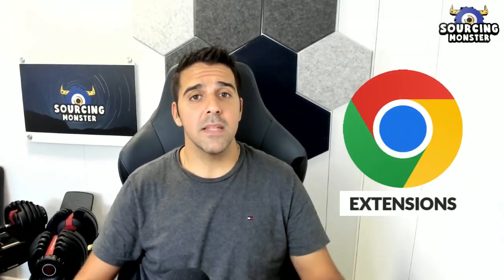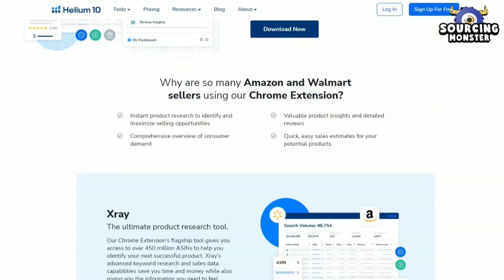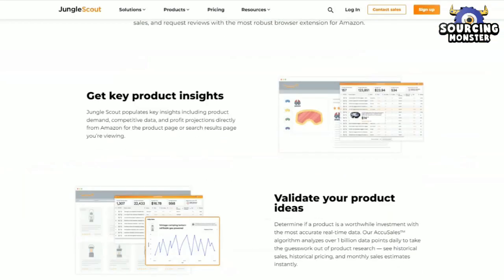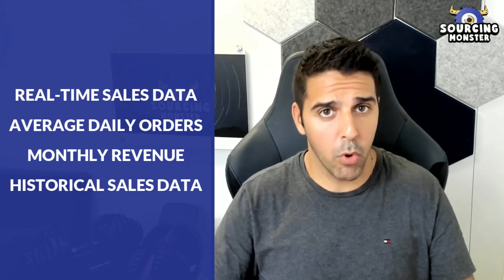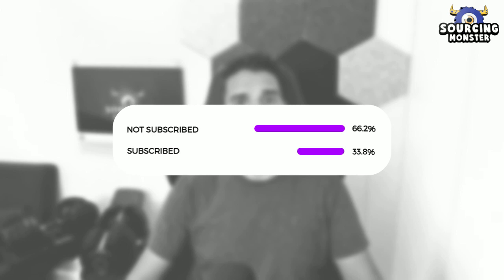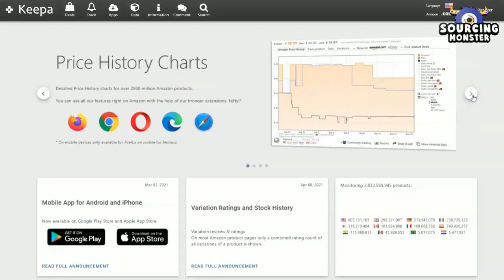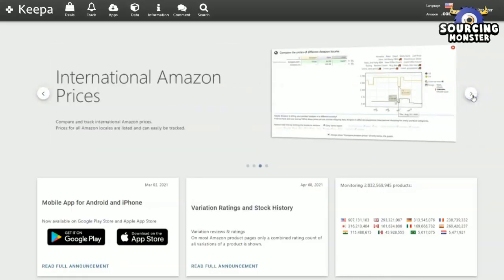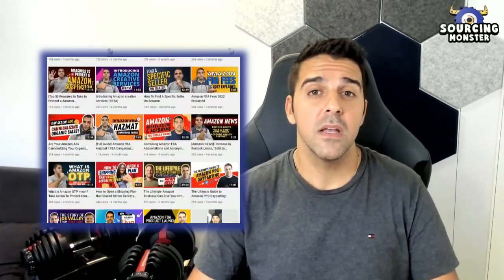7 Amazon FBA Chrome Extensions That Will Save HOURS of Work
Finding ways to work on your daily Amazon tasks faster?

Managing an Amazon FBA business is rewarding but can be tiring due to a lot of manual labor and many tasks in many areas.

Luckily, there are many different companies that provide online tools for Amazon sellers to assist with research, collect and display data, automate tasks, and a lot more. For convenience, many of them have an Amazon FBA Chrome extension with mini-tools to save sellers from opening up their main website. This means that the extensions typically have less features than the main website, but they are still very useful and save time.

I have been selling on Amazon FBA for almost 4 years and I can say these are the best Chrome extensions for Amazon sellers.

In this video, I will share with you the 7 Amazon FBA Chrome Extensions That Will Save HOURS of Work. You can use this saved time to work on other parts of your business, or to enjoy your life outside of the hustle!

I talk about Helium 10, Data Dive, Jungle Scout, AMZScout Pro, Keepa, RevSeller, and DS Amazon Quick View. Some of them have similar features for order management, profit tracking, listing optimization, analytics, and others are simply for product research or price tracking. Honestly, there's much more to see in these tools than I've just mentioned above.

Because of the differences between them, some sellers use more than one tool to make sure that they get help in all areas, especially if one of the tools they want to use is Free. Yet some tools have so many features that sellers are more than happy to just deal with one product.

Don't miss out on all the tools that I share so you can make a decision on what you need the most!

💻 Software's & Discounts 💻

Sections:

0:00 Intro
1:10 Helium 10
1:47 Data Dive
2:11 Jungle Scout
3:33 AMZ Scout Pro
4:12 Support the Sourcing Monster Channel
4:38 Keepa
5:14 RevSeller
5:54 DS Amazon Quick View
6:27 Outro